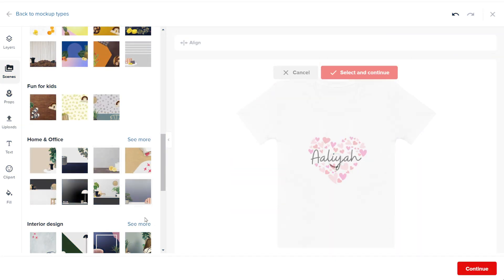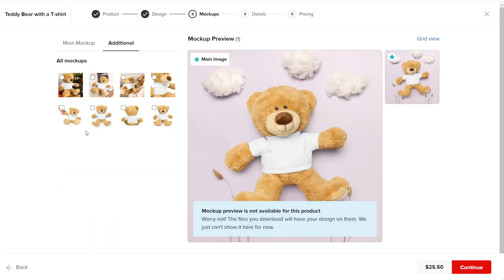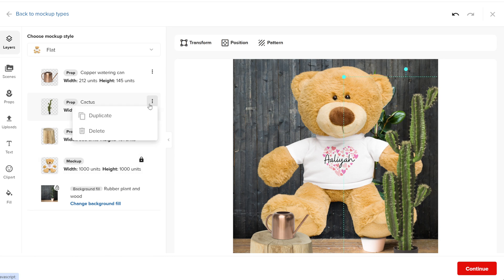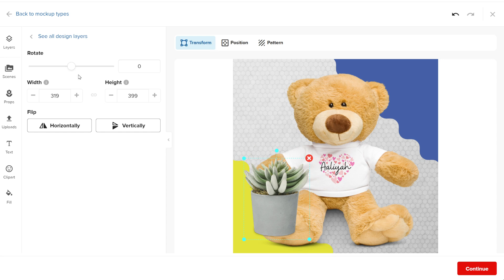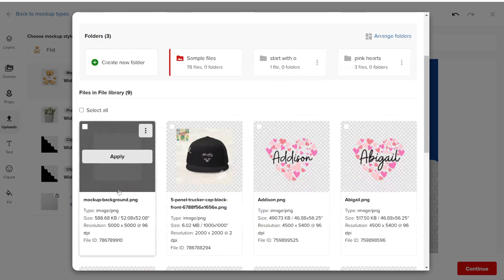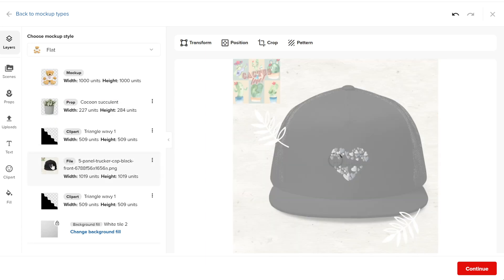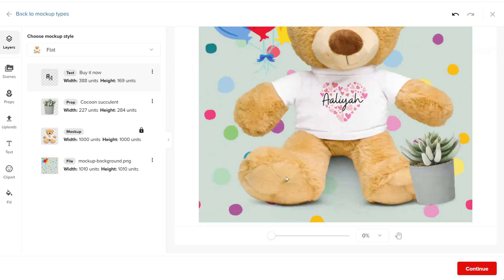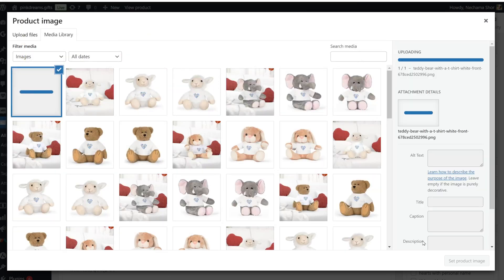Tips for Creating Unique Mockups with the Printful Mockup Editor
How to Edit and Save Product Mockups Using the Printful Mockup Tool

00:00 Printful mockup creation tool
0:27 Where to Find the Printful Mockup Creation Tool
1:02 Use Ready-Made Mockups in Printful
1:26 Create Mockups with the Printful Tool
2:35 How to Delete Backgrounds in the Printful Mockup Editor
2:54 Reset Your Mockup Design in Printful
3:15 Add Other Images on Top of Your Printful Mockup
3:59 Change the Position of Mockup Images in Printful
4:10 Upload Images and Custom Mockups to Printful
4:51 Add Text to Your Mockup in the Printful Editor
5:21 Walkthrough for Uploading Your Own Mockup to Printful
5:57 What to Do with Your Printful Mockup After Designing
6:29 How to Upload Printful Mockups to Your Store Product

Learn how to use the Printful mockup editor to create stunning and customized product mockups for your store. This tutorial covers everything you need to know, from finding the mockup creation tool to using ready-made templates and designing your own mockups. Discover how to delete backgrounds, reset designs, upload your images, add text, and even work around uploading custom mockups for your store. Whether you want to make your products stand out with unique designs or streamline the mockup creation process, this video has all the tips and tricks you need to get started.

You get a very special deal:
14-day trial, no credit card required
1-on-1 support to get started with the platform
30-day money-back guarantee
Use this code: CG20X12

My new automation software can automate anything on the internet. Check out TaskMagic to save time on repetitive tasks.